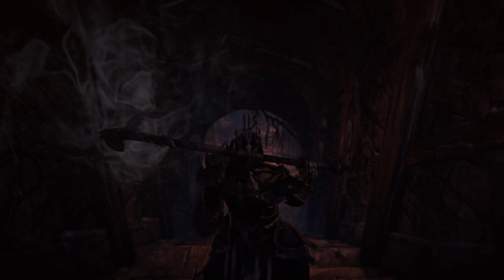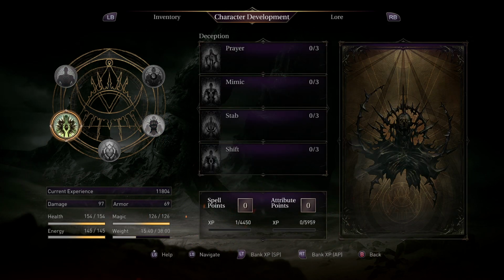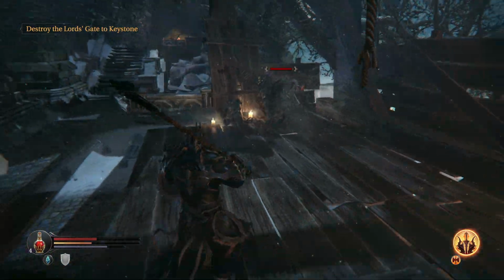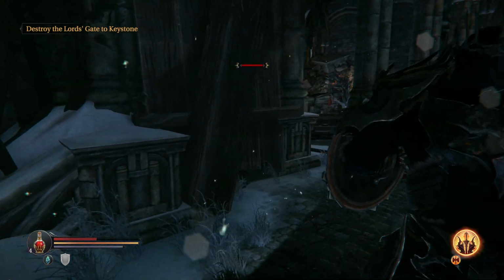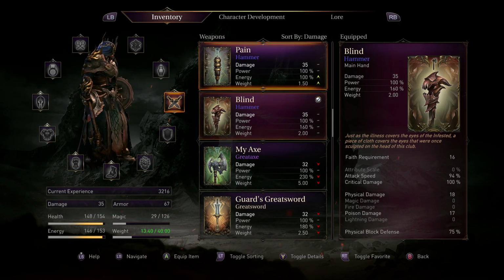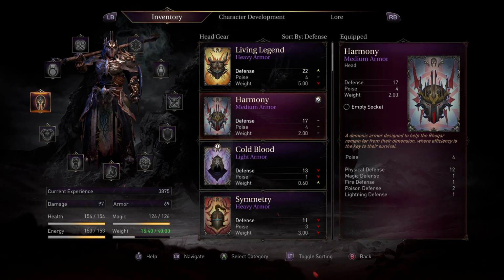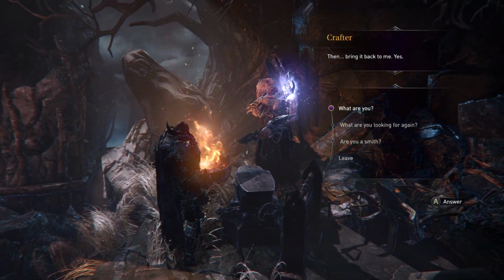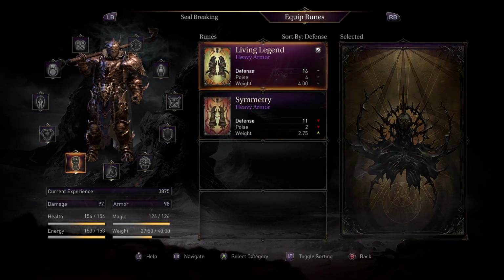The Rhogar Realm - Lords of the Fallen (2014) - Let's Play - 10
Episode 10 of Let's Play Lords of the Fallen is here! We wrap up exploring the catacombs for now, and go through the portal to the Rhogar Realm. Enjoy!

About the Game:
Plunge into a dark fantasy Action-RPG, harnessing powerful magic alongside a satisfying combat system. When the tyrannical god, Adyr, invades the human realm seeking vengeance for his imprisonment, humanity calls upon an unlikely defender… a convicted sinner named Harkyn.